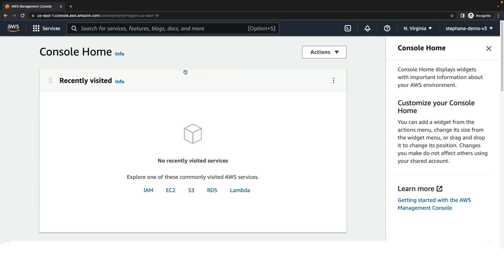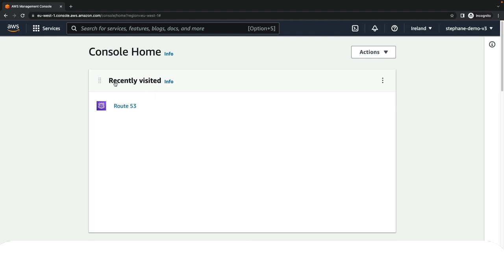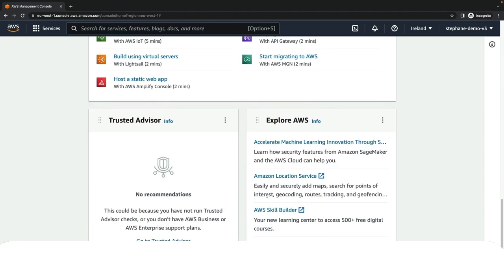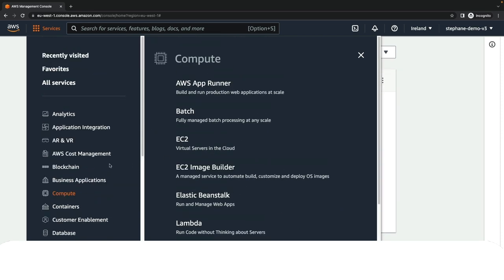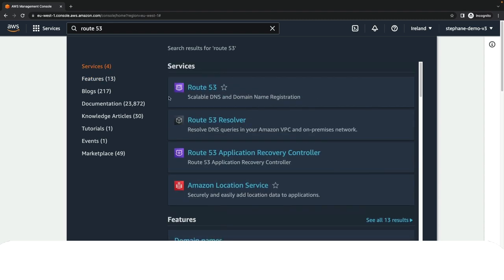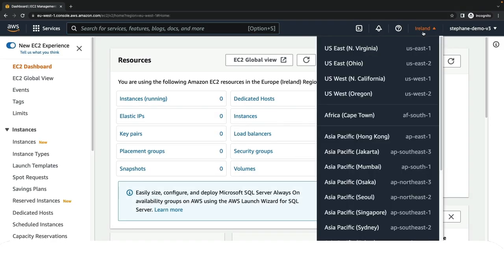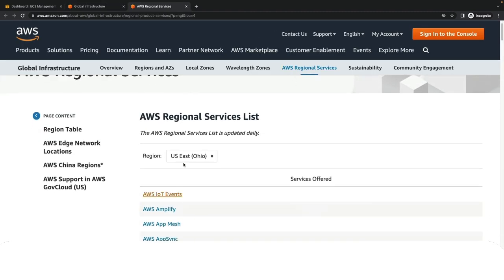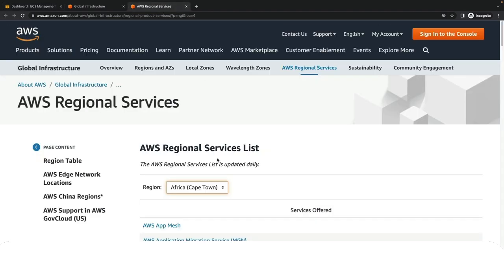Console & Services AWS | What is Cloud Computing | AWS Certified Cloud Practitioner | Free Course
Unlock your potential in the cloud with the AWS Certified Cloud Practitioner course, designed for individuals seeking to establish a solid foundation in Amazon Web Services (AWS) and prepare for the AWS Certified Cloud Practitioner exam. This course is ideal for both technical and non-technical professionals who want to gain a comprehensive understanding of AWS cloud concepts.

Course Highlights:
Comprehensive Curriculum: Dive into core AWS services, cloud computing fundamentals, and the AWS global infrastructure. Learn about the shared responsibility model, security best practices, and the financial benefits of using AWS.
Hands-On Learning: Engage with practical exercises and real-world scenarios to reinforce your understanding of AWS services and their applications in modern business environments.
Certification Preparation: This course equips you with the knowledge and skills needed to confidently take the AWS Certified Cloud Practitioner exam, which validates your foundational understanding of AWS cloud services and terminology.
Flexible Learning Options: Available in various formats, including online self-paced learning and instructor-led training, allowing you to choose the best fit for your schedule and learning style.
Who Should Enroll:
Aspiring Cloud Professionals: Ideal for individuals looking to start a career in cloud computing or enhance their existing knowledge.
Business Professionals: Those in non-technical roles who need to understand AWS services and their impact on business operations.
Students and Recent Graduates: Perfect for undergraduate students and recent graduates aiming to gain a competitive edge in the job market.
Key Benefits:
Industry Recognition: Achieving the AWS Certified Cloud Practitioner certification demonstrates your commitment to cloud technology and enhances your professional credibility.
Career Advancement: Equip yourself with the foundational skills necessary for further AWS certifications and career opportunities in cloud architecture, development, and administration.
Join the AWS Certified Cloud Practitioner course today and take the first step towards mastering cloud technology and advancing your career in the rapidly evolving tech landscape!